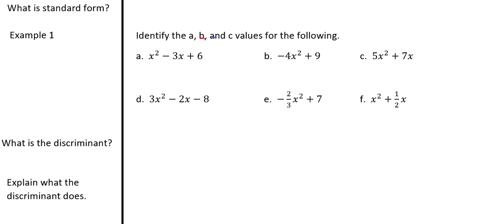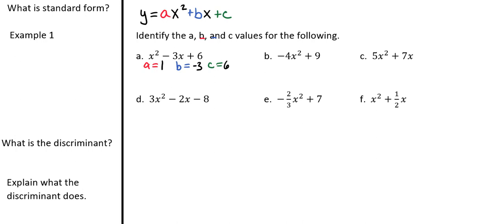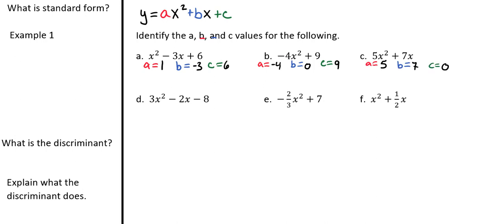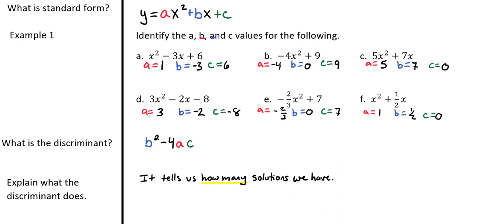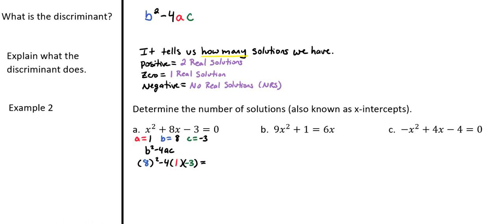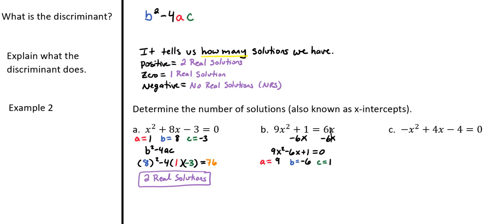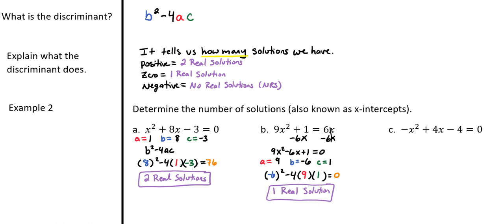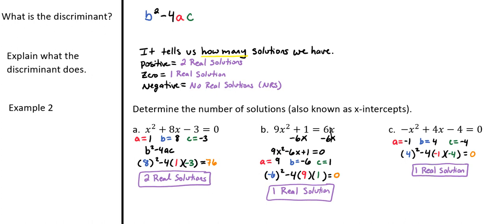What is Standard Form and Use Discriminant to Determine the Number of Solutions Video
This video goes over what standard form is, how to determine what the "a", "b", and "c" values are of a quadratic equation.  It also goes over what the discriminant is and how to use it to determine the number of solutions a quadratic equation has.